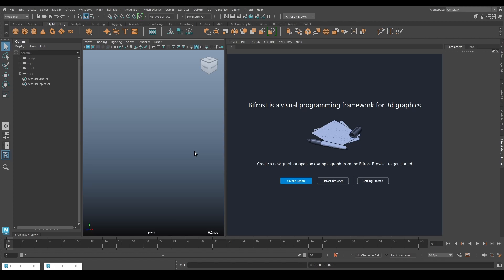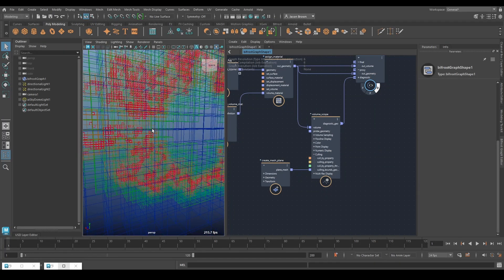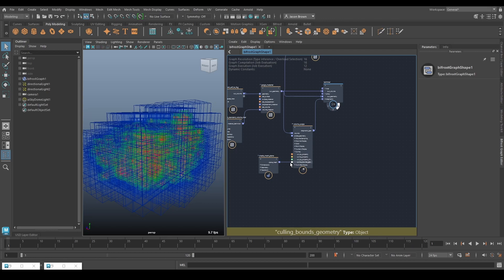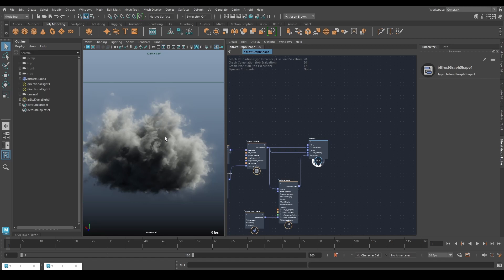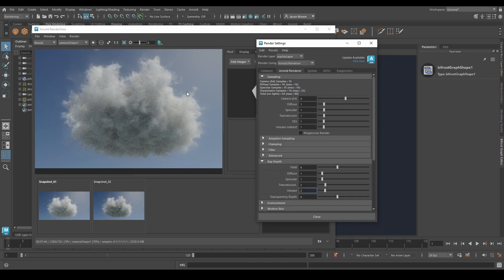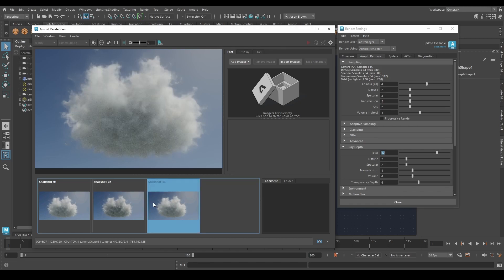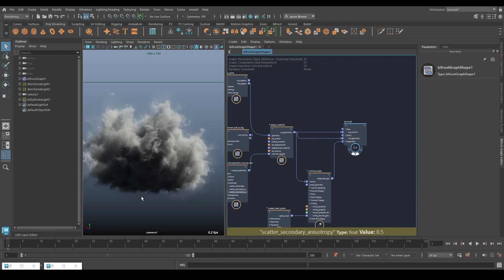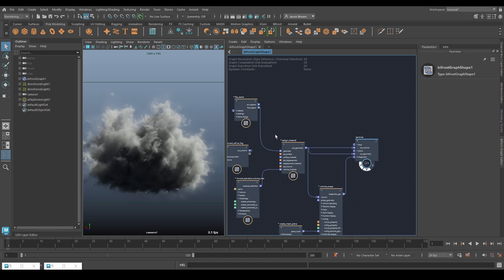Bifrost Bootcamp 4.4 - Rendering volumes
Jason discusses some of the special considerations for rendering volumes, and the trade-off between Bifrost's tile tree and OpenVDB's sparse volume format. Expand this description for download links and more.

00:00 - Intro
00:07 - Rendering volumes
00:27 - Load the example
00:58 - Final tab and output
01:30 - Diagnostics
02:00 - Adaptive and sparse volumes
03:20 - VDB tile tree example
03:50 - The VDB tradeoff and "baking"
05:10 - Bob and Bifrost vs VDB
05:45 - The tile tree
07:15 - The rendering begins
07:50 - Rendering in Arnold
08:15 - Render settings
10:20 - Volumes are big and heavy and difficult
10:30 - Render settings comparison
13:50 - VDB rendering